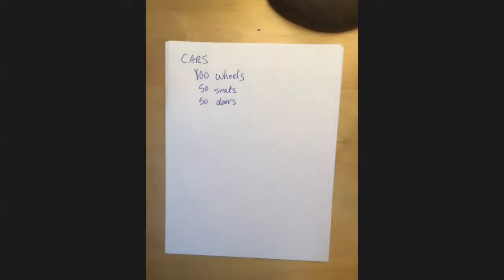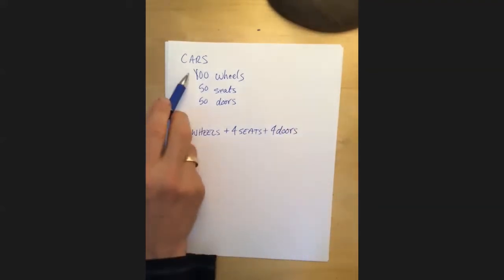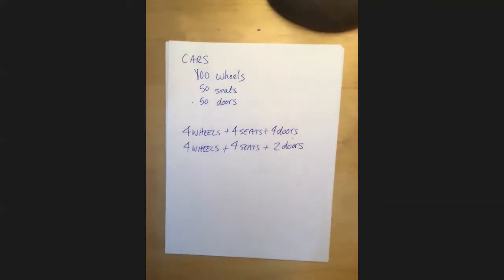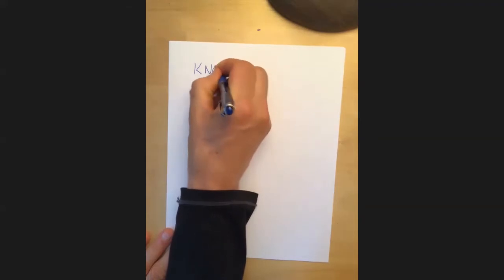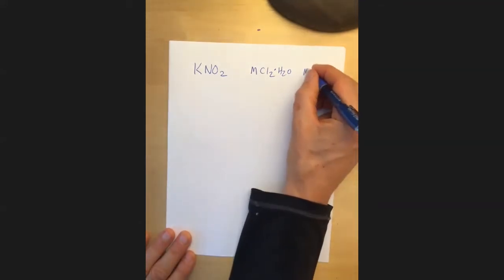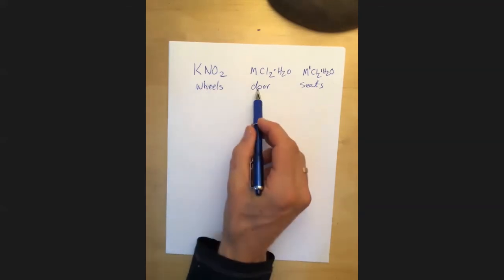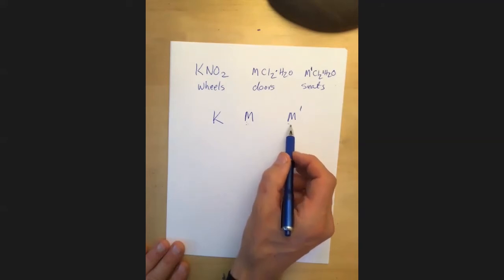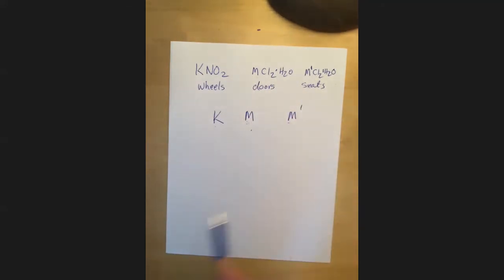ISU Chem 140 Lab Discussion: Synthesis of Nitrite Complexes